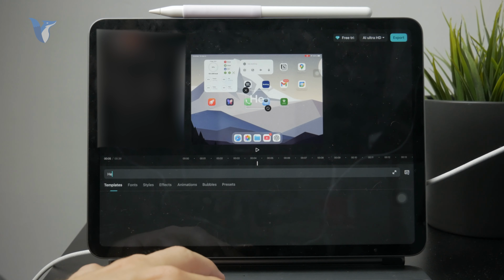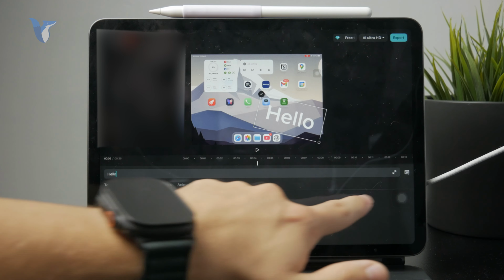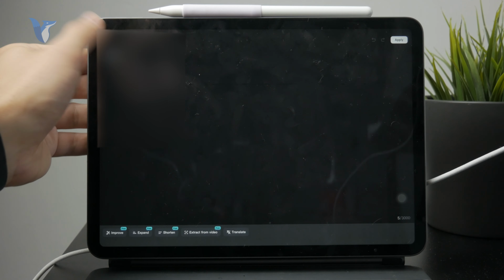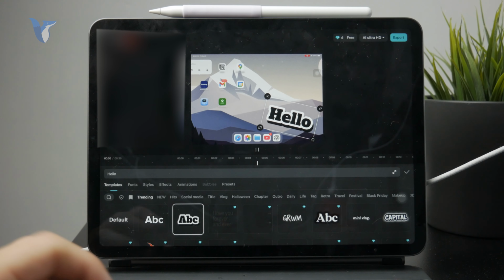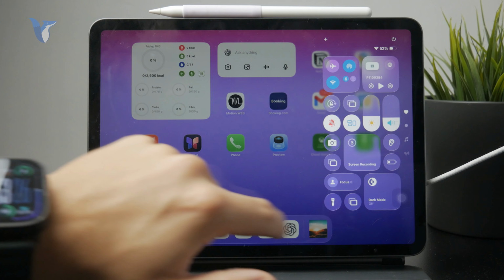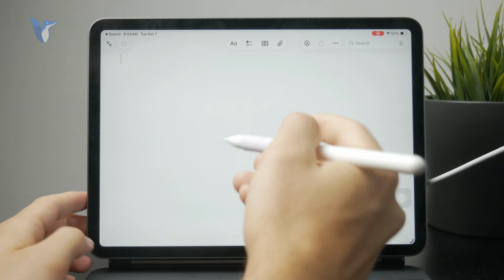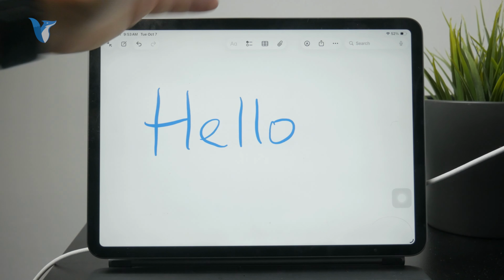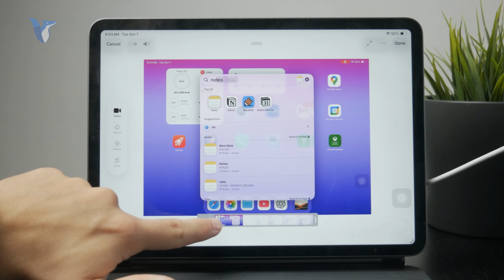How to Put iPad Writing Over Video (tutorial)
Want to overlay your iPad handwriting on top of a video? This video shows you how to record your writing and use editing tools to place it over any video for tutorials, reactions, or creative content.